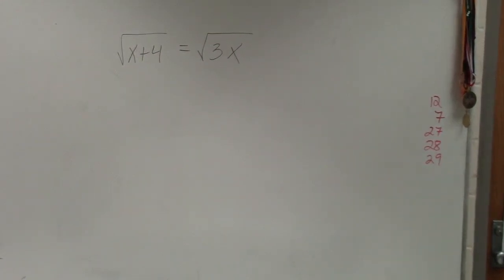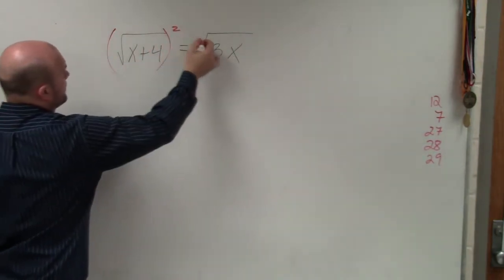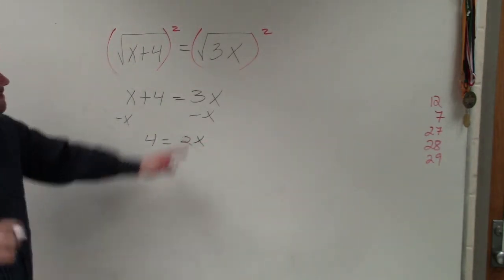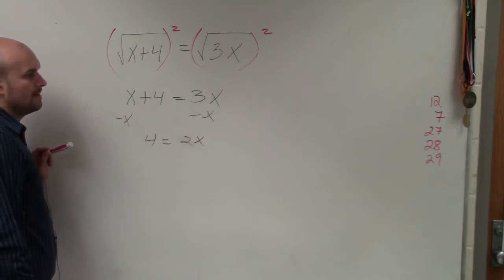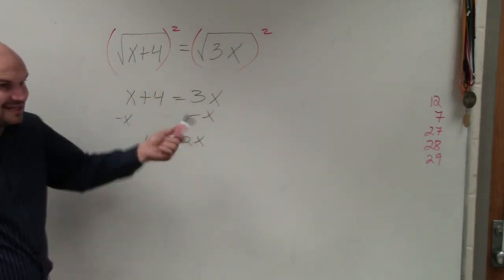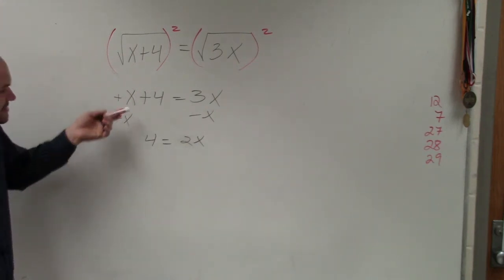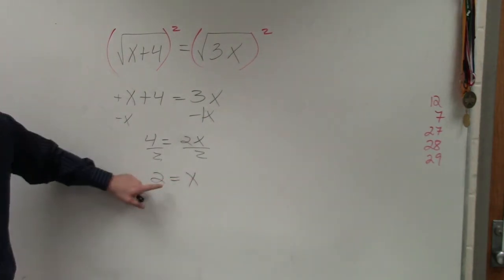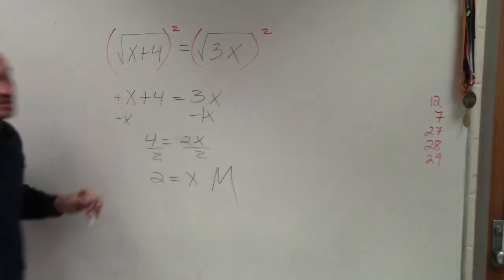How to Solving a Radical Expression with a Variable on Both Sides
👉 Learn how to solve radical equations having two radical terms. To solve a radical equation having two radical terms, we isolate the radical terms by placing them in the opposite sides of the equality sign. Next, we get rid of the radical by taking the square of both sides of the equation and then solve and simplify the resulting equation.